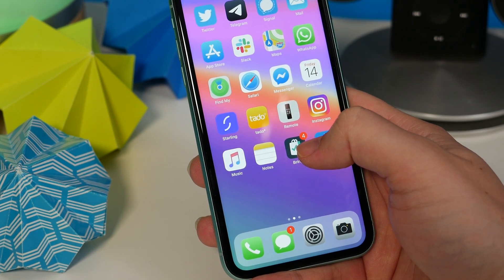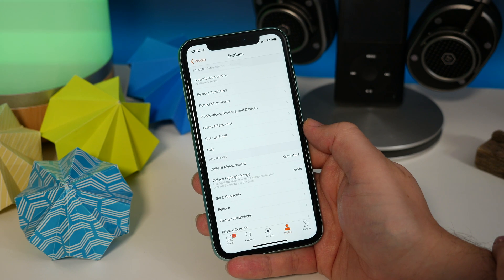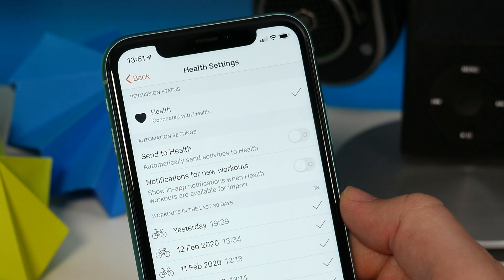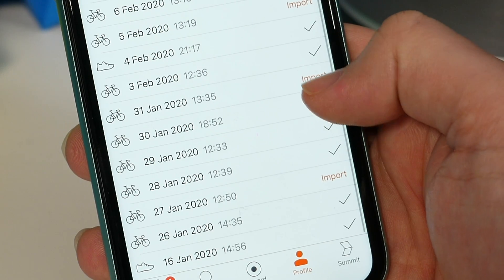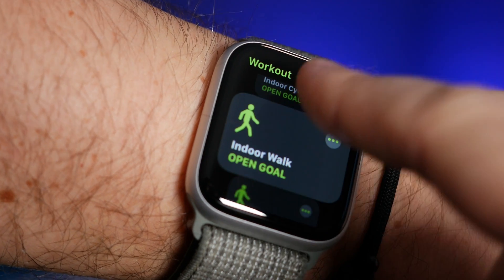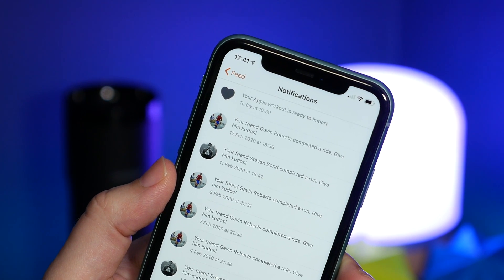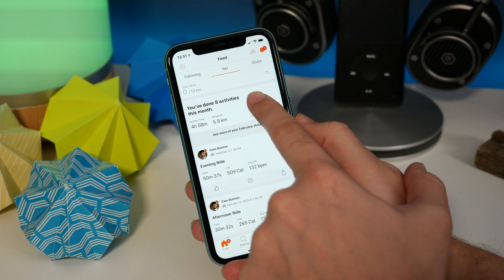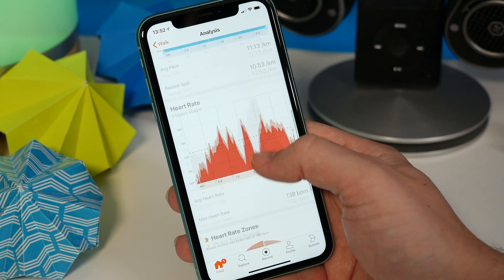How to sync Apple Watch workouts with Strava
Strava has updated its iPhone app to import fitness and workout sessions from the Apple Health app, which means your Apple Watch workouts can be set to sync with Strava, making them easier than ever to import. In this video we show you how it's done.